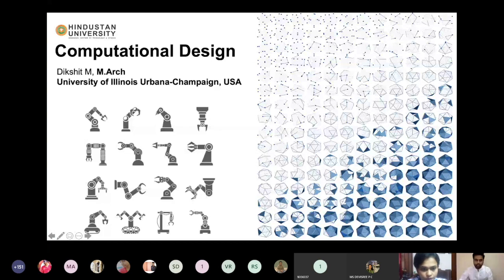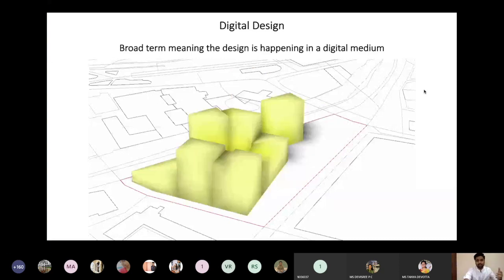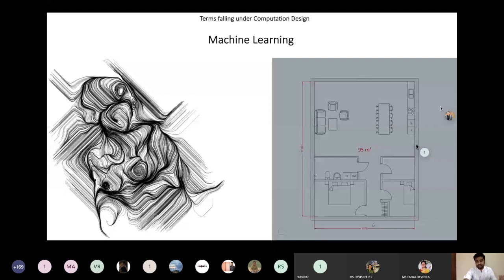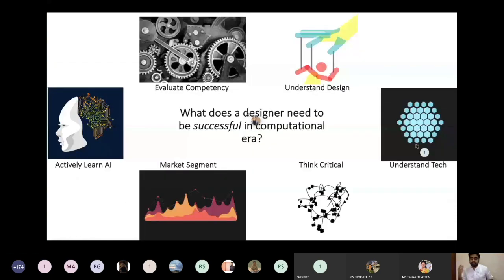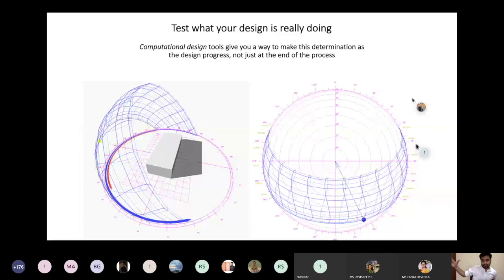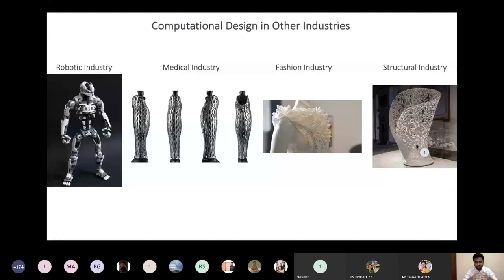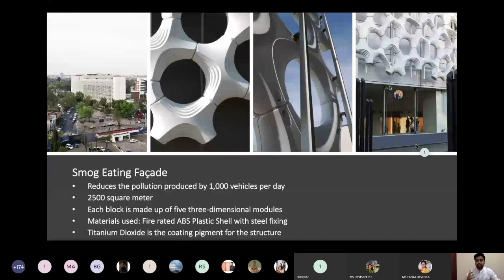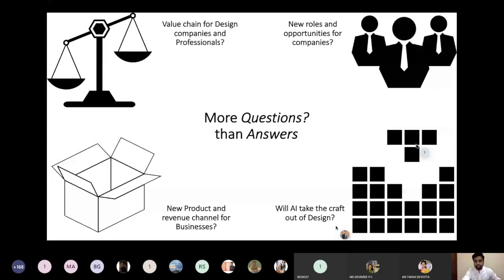Webinar on Computational Design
The future of Architecture is full of technology. I got an amazing opportunity to present a webinar on Computation Design to esteemed Faculty and Students of Hindustan University in Chennai. Do take a look at it and please give your thoughts.